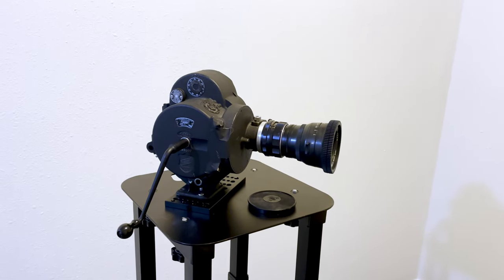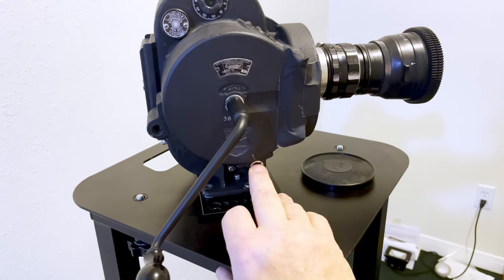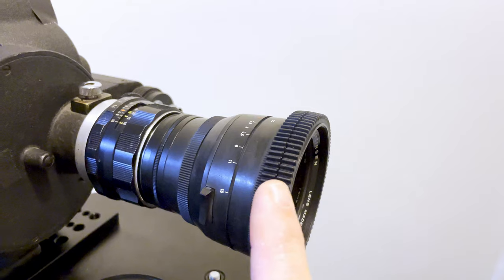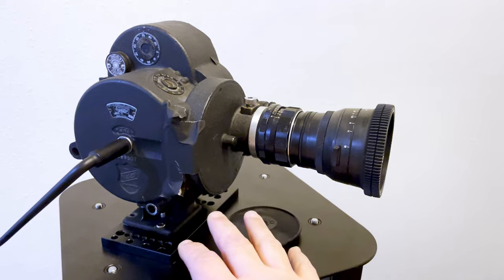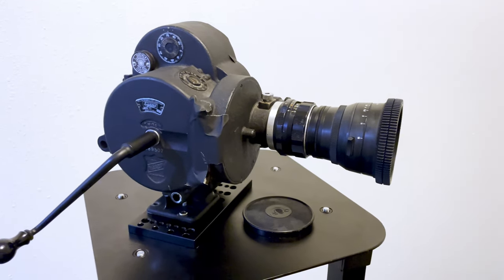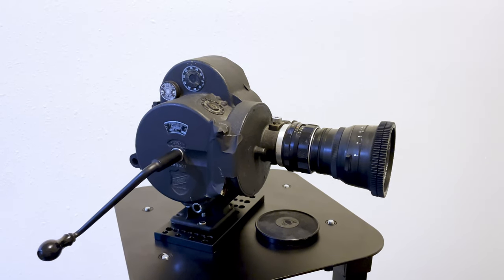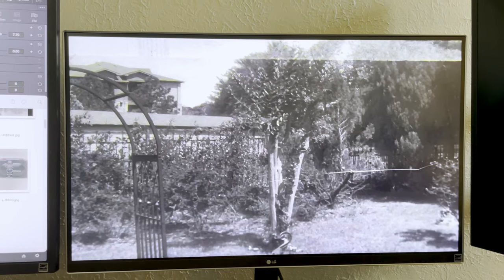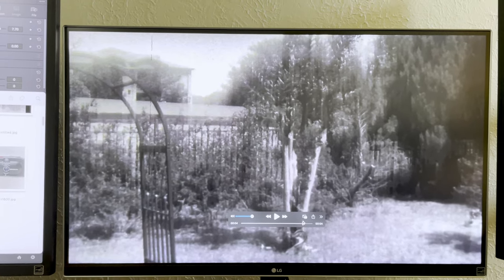Eyemo 35MM Movie Camera, Iscorama Anamorphic Mod With Film Test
Here is a look at my Eyemo 35mm Movie Camera that I modified to take a Pentax M42 screw mount lens. I installed a Iscorama 1.5 Anamorphic lens and did a very short film test with Arista EDU 200 still film loaded by hand.